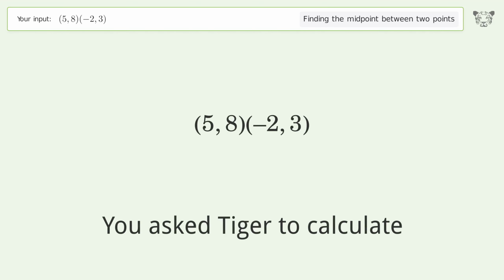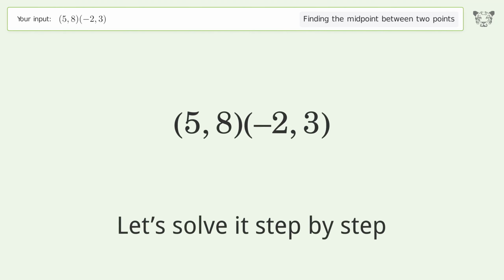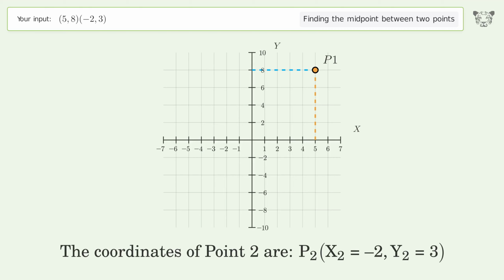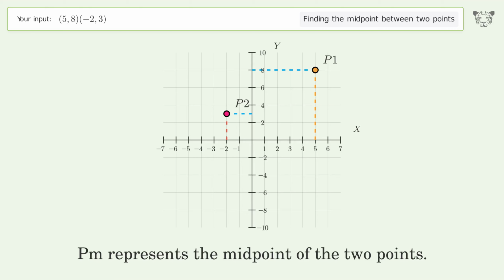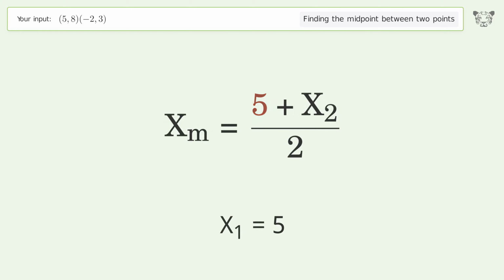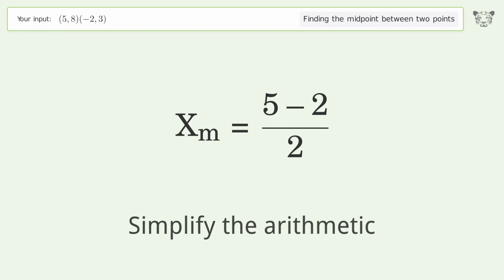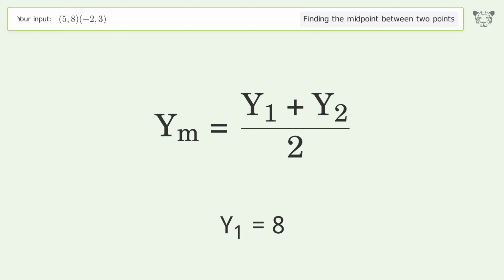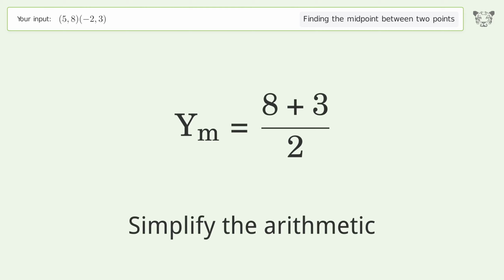Find the midpoint between two points p1 (5,8) and p2 (-2,3): Step-by-Step Video Solution